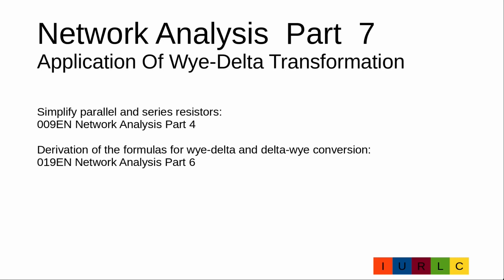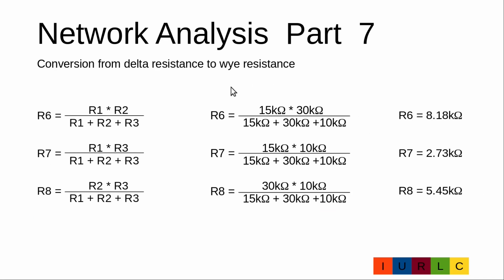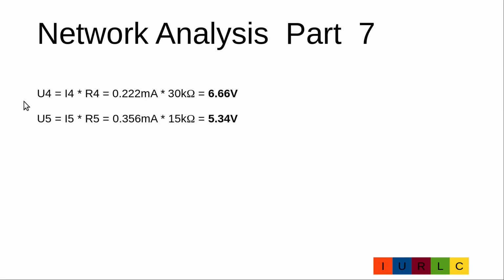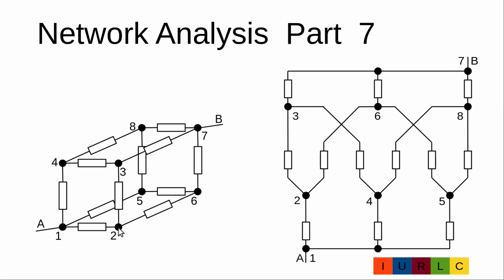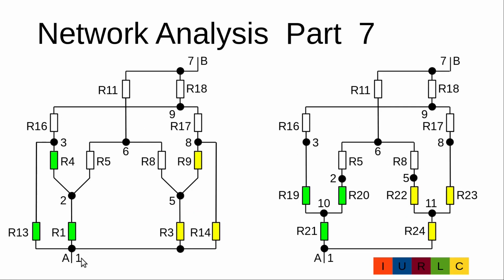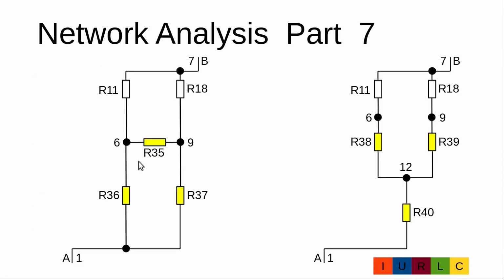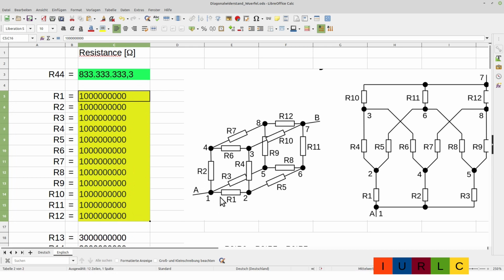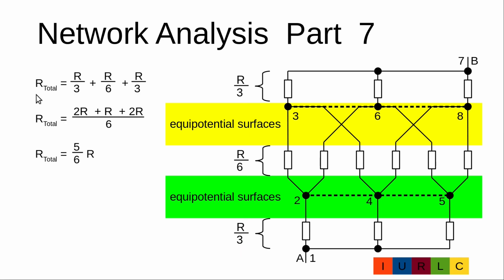020EN Network Analysis Part 7 - Application Of Star-Delta and Delta-Star Transformation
Here are some exercises using the  star-delta transformation and delta-star transformation also called wye-delta transformation or delta-wye transformation:

Calculation of an unbalanced bridge circuit with the delta-start conversion
Calculation of the diagonal resistance of a cube with unequal edge resistances using several star-delta conversions and delta-star conversions.
Calculating of the diagonal resistance of a cube with equal edge resistances using the equipotential surfaces

Formulas for star-delta (wye-delta) transformation and delta-star (delta-wye) transformation

 0:00 Introduction
 0:25 Intro
 0:33 Reference to necessary basic videos
 0:59 Content
 1:30 Exercise 1 - unbalanced bridge circuit
 7:28 Exercise 2 - diagonal resistance of a cube with unequal edge resistances
15:46 Exercise 2 - calculation example with spreadsheet
17:47 Exercise 3 - diagonal resistance of a cube with equal edge resistances
19:49 End